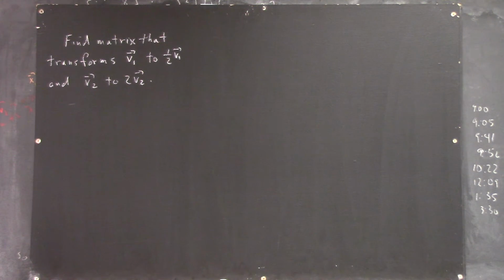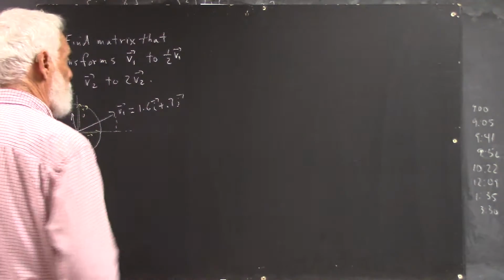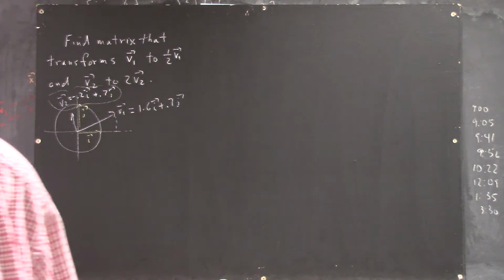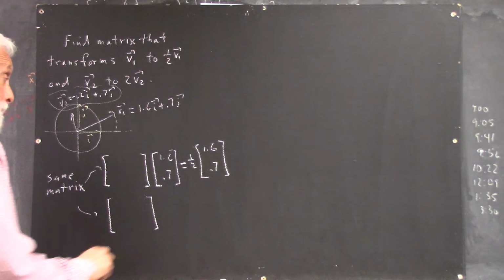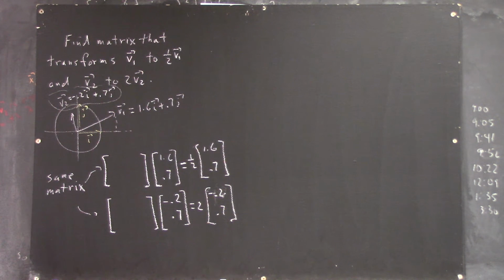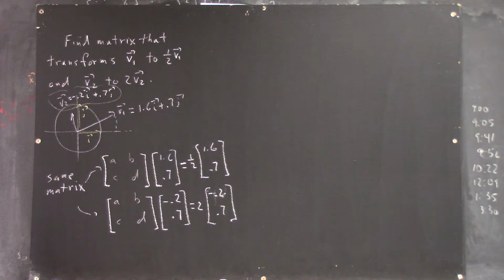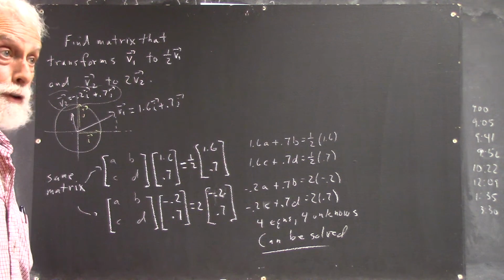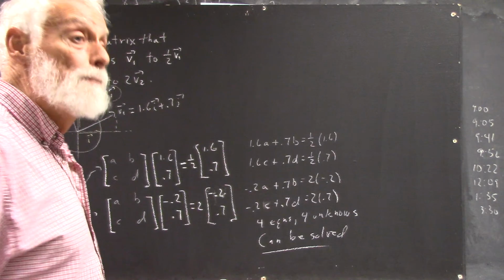daglin 2789 finding the matrix that represents our transformation we can get and solve four equatio